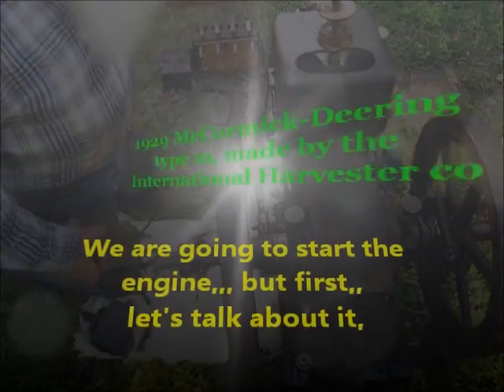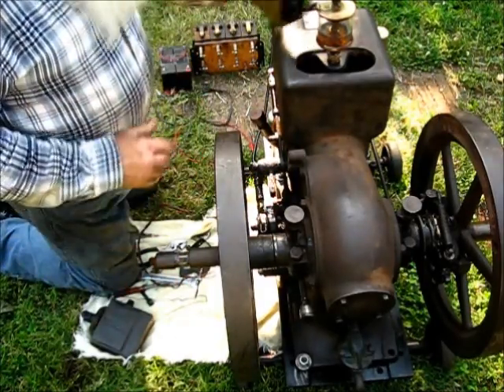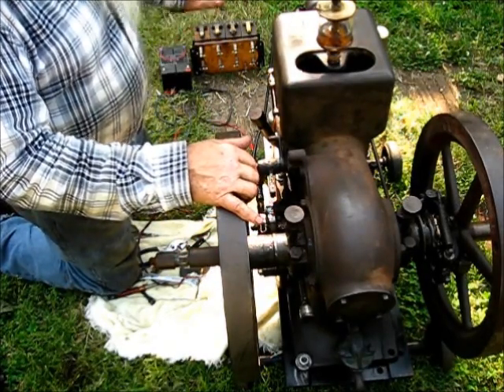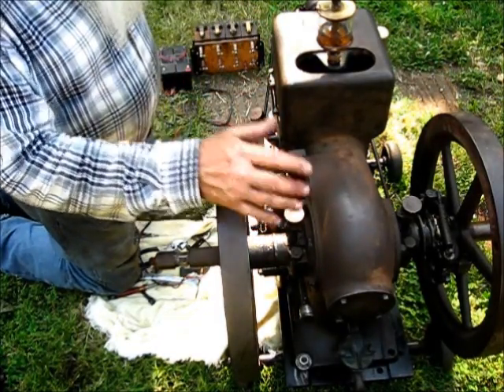1929 McCormick-Deering / type "M" flywheel engine / buzz coil ignition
,,,, we are going to start this engine,, but first let's talk about ignition,, yes it's time to pull your chair a little closer,, we are going to start 'er up the first time using an old ford buzz coil and 12 volt battery,, it's easy, and this set up will work on most sparkplug fired engines, all you need is a modified bracket and a contact point 'thing a ma jig',, oh, and a charged up battery,,   this engine is a 1929 McCormick Deering, 1-1/2 hp, type "m", flywheel engine built by the International Harvester co,, leave a comment, subscribe, pass it on, to be continued, this is # 2 of 3 with a follow up video,,